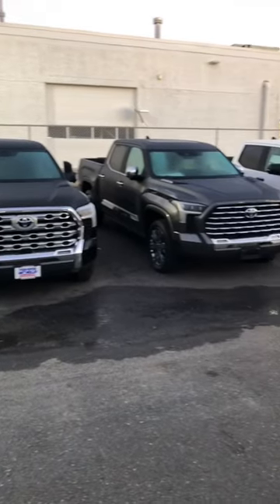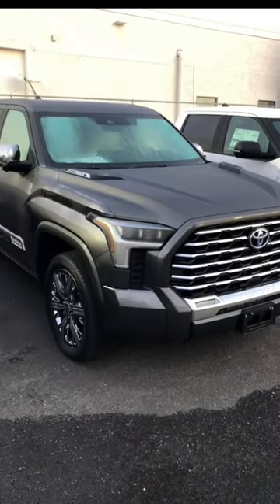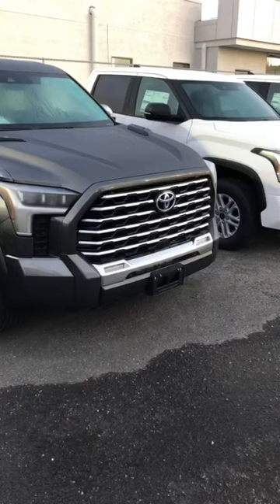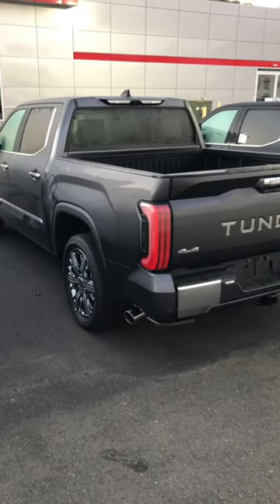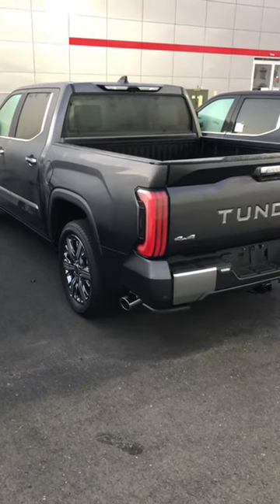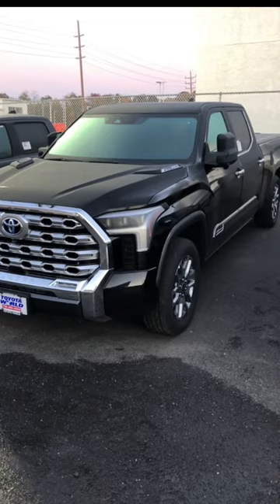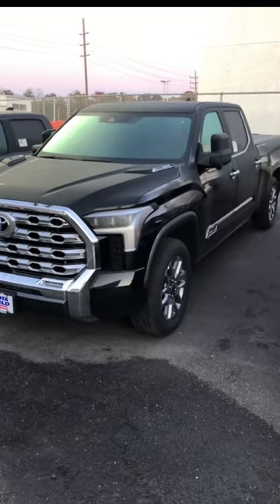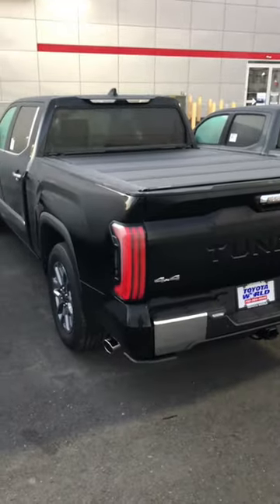🤯 Now THATS A Tough Choice! 🤔